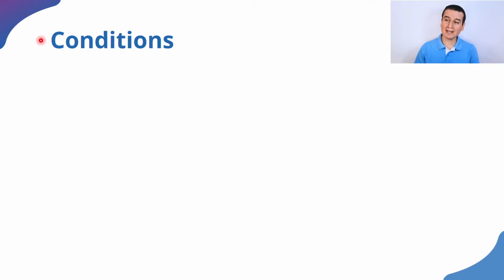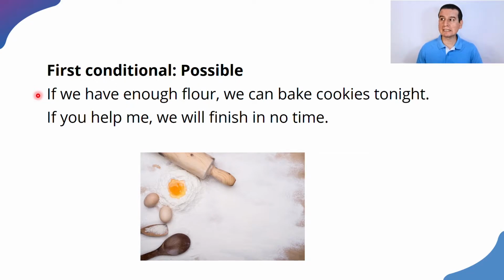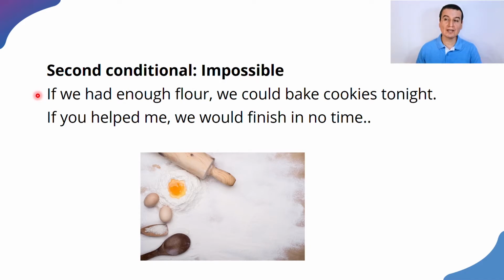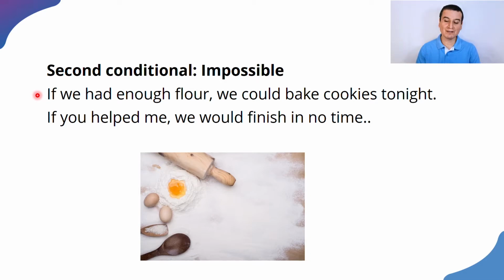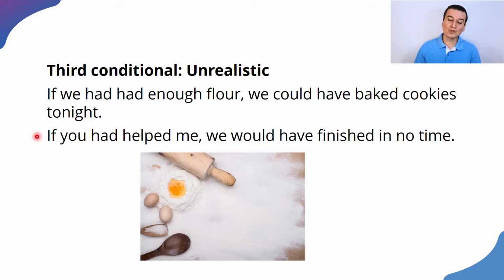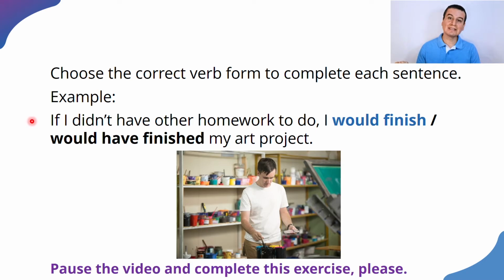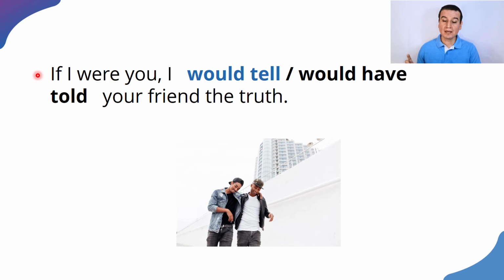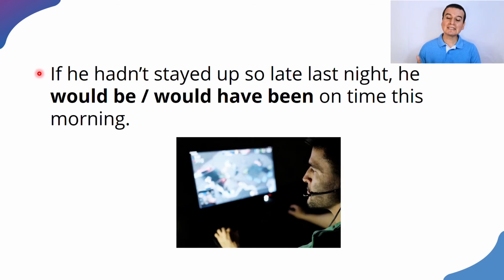Conditions Activity 1